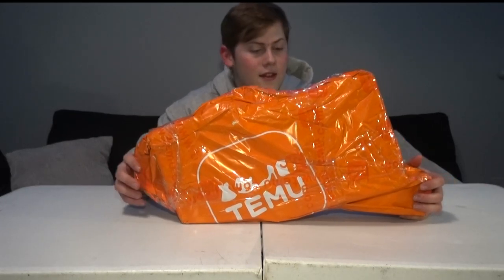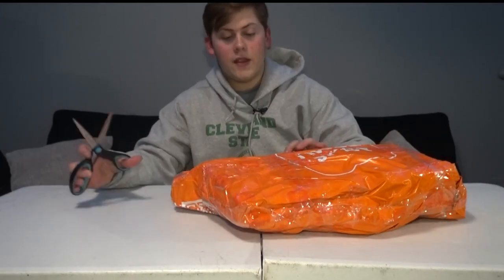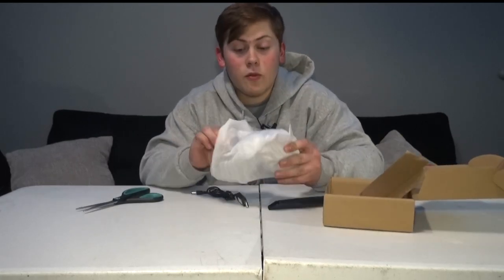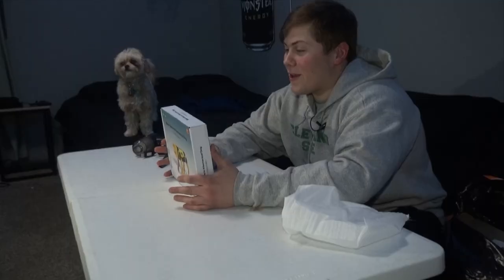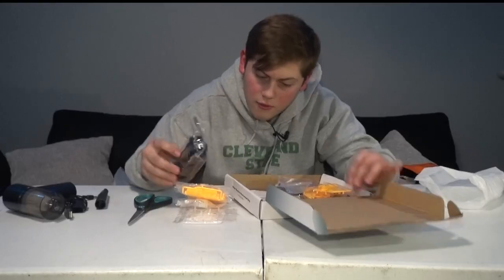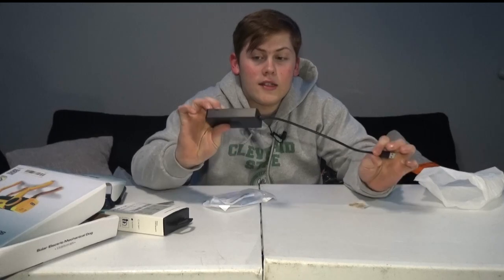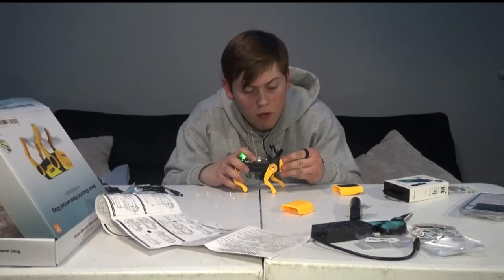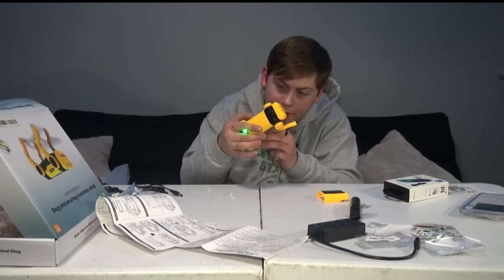Is this the next BIGGEST Scam?!?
Today we unbox my $40 order from Temu. Is it a big scam? Watch and find out!